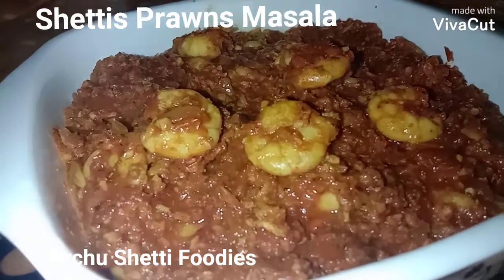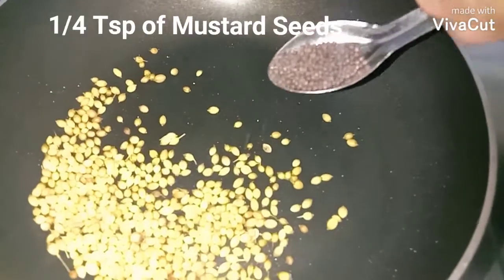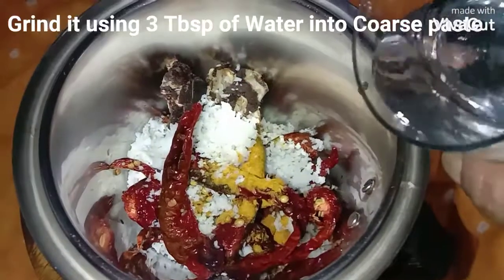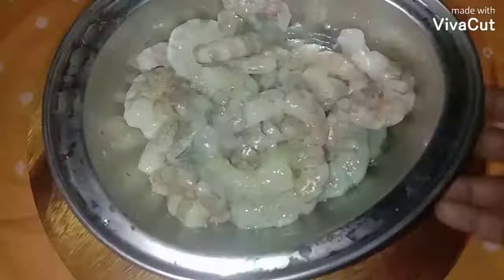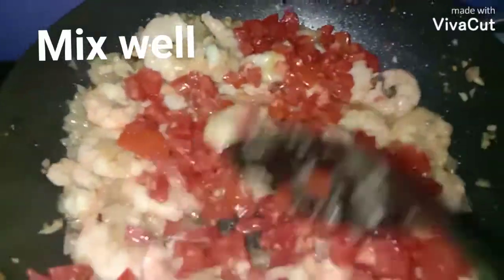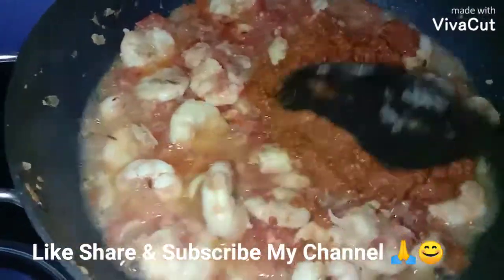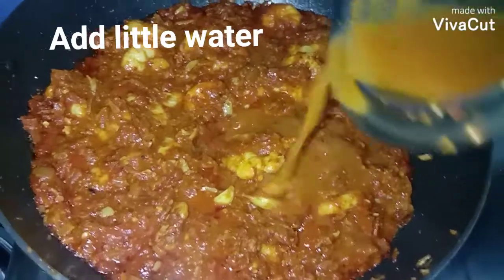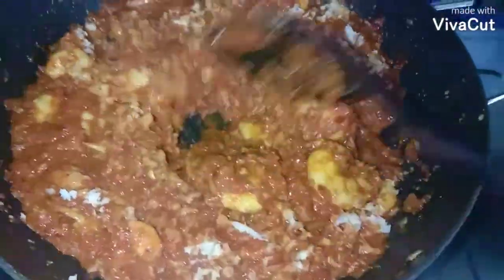SHETTIS PRAWNS SUKKA#98Th RECIPE#MOTHER IN LAW'S SPECIAL TRADITIONAL PRAWNS SUKKA#COSTAL CUISINE 👩‍🍳